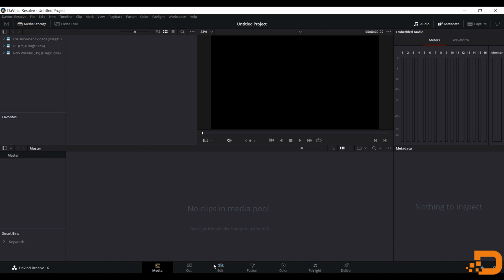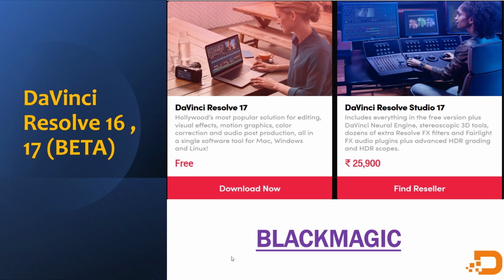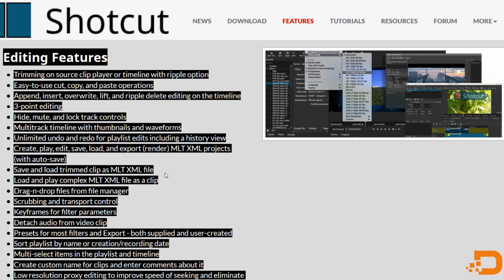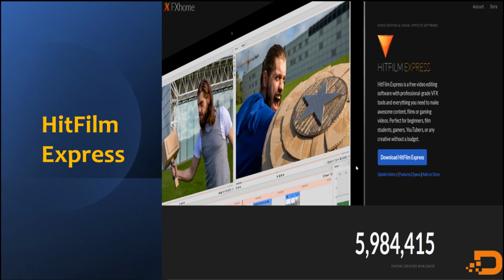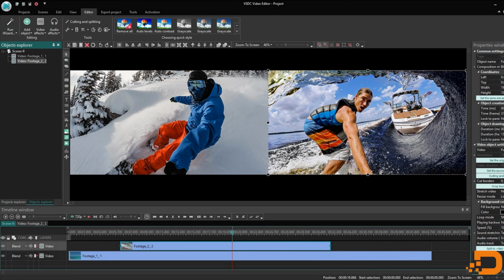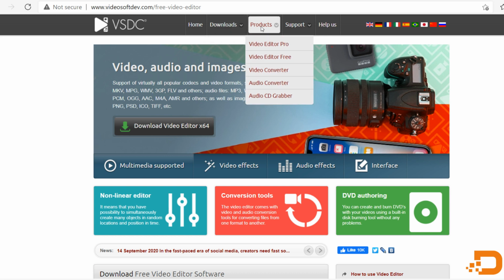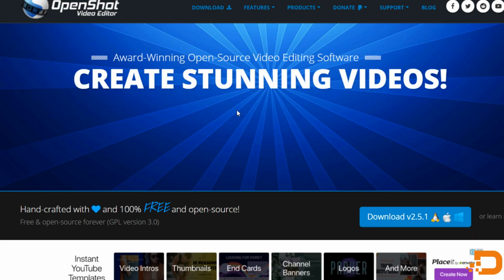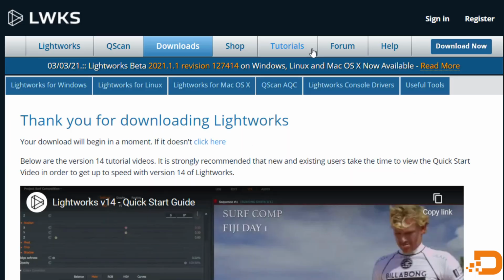Top 6 best free video editing software (no watermark) by Er. Raghav sharma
6 Best Free Video Editing Software : if you are In search of best and free editing software than this video is for you . You can edit video with these free editing software’s and publish full HD or 4K high quality videos . In this video we will discuss

1) DaVinci Resolve 16,17 (BETA)
2) Shotcut
3)Film Express
4) VSDC
5) OPENSHOT
6) LIGHTWORKS